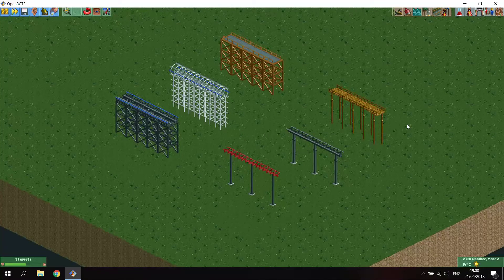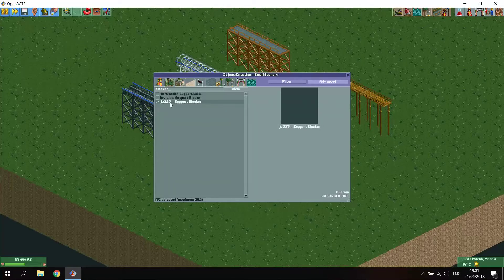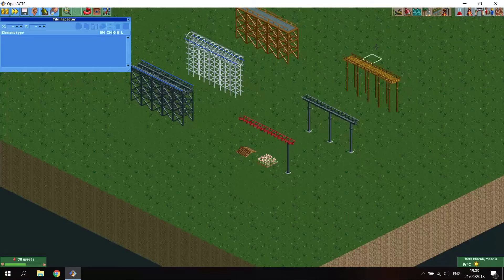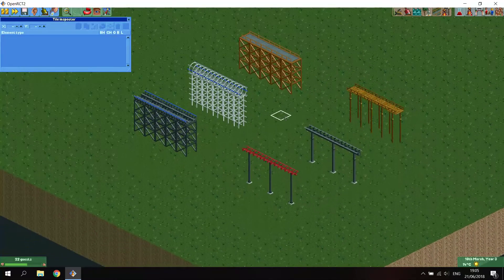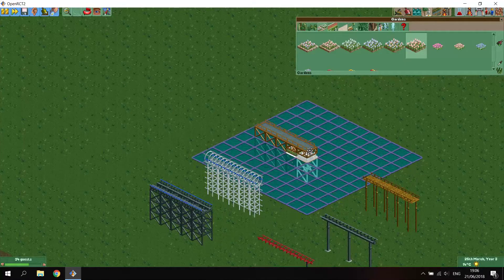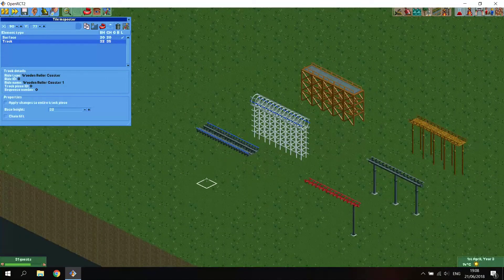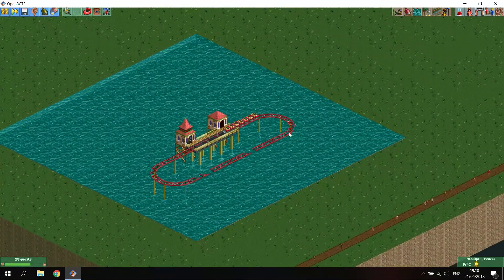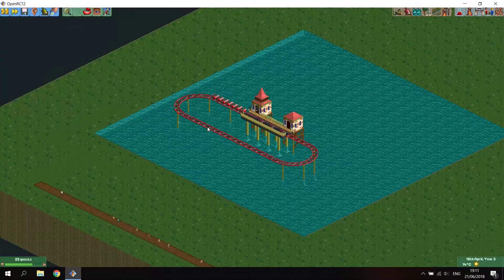Git Gud at OpenRCT2 #4: Hiding supports - EDIT: Check video description for new version!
EDIT: I have made a newer video, without the annoying buzz, and showing some extra tricks!

In this series, I will show some tricks you can use in OpenRCT2 to make better looking stuff. In this episode, I will show you how to hide your supports!

When using ride tracks to make buildings or bridges, you'll often want to hide their supports. In my haunted mansion speedbuild video I hid the supports of a mine train coaster track to make a wooden tow bridge, for example. In this video I show 3 methods of hiding different kinds of supports.